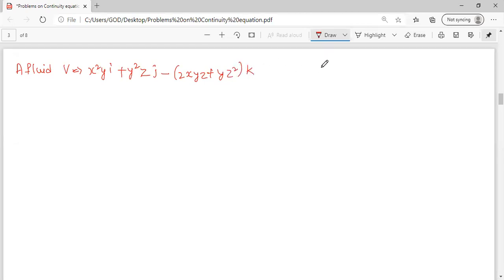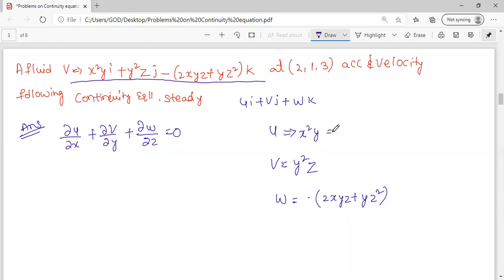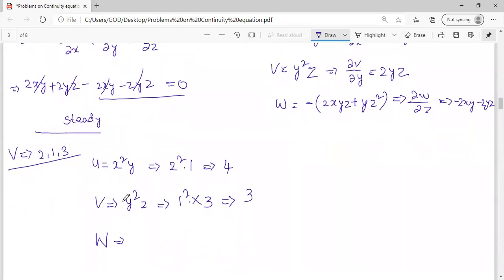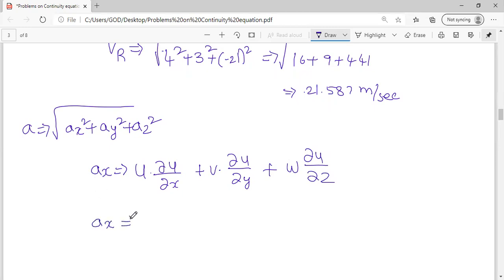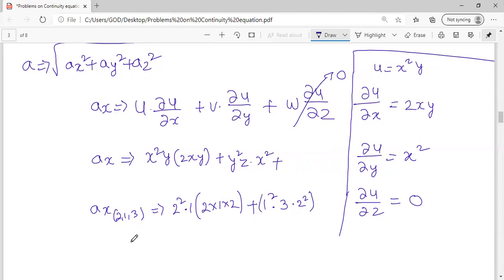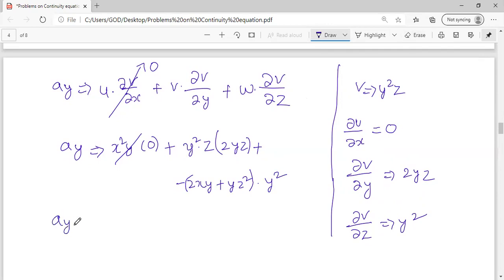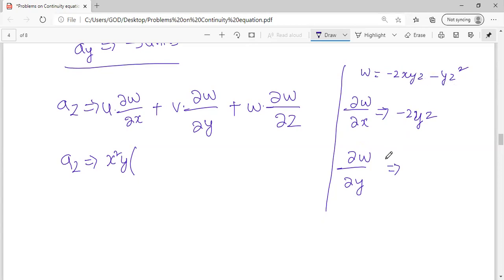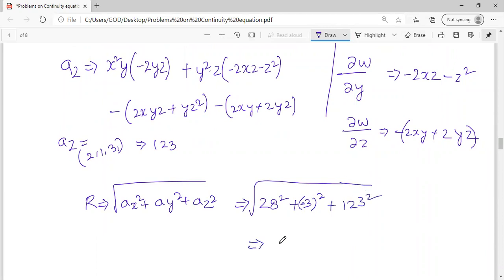Problems on continuity